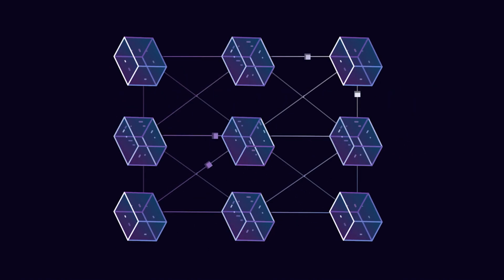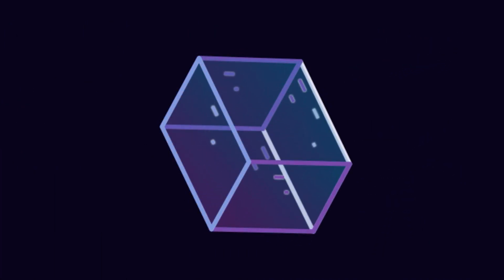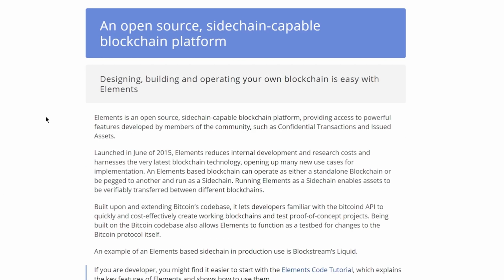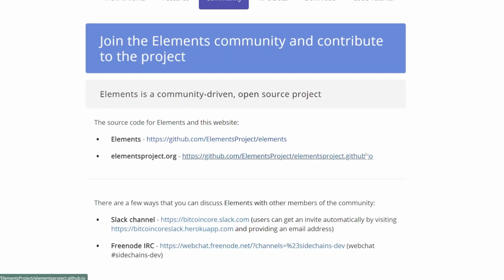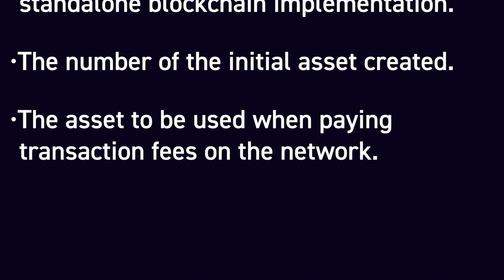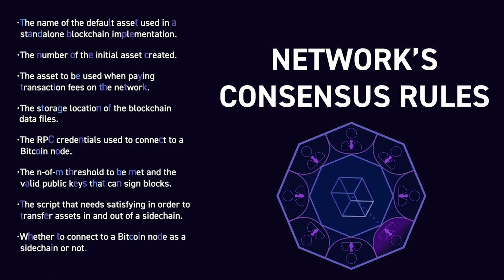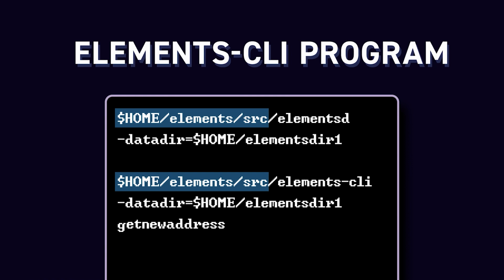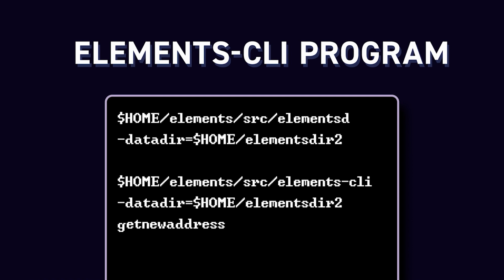Setting up and Running Elements - Elements Academy Section 3